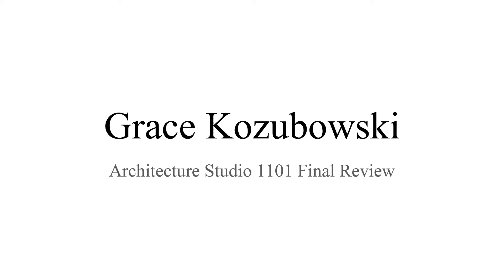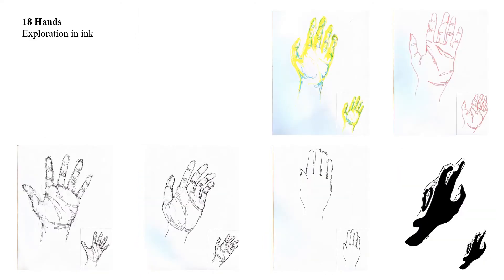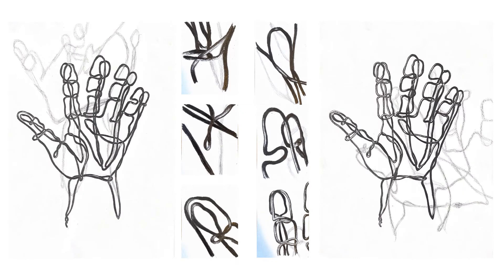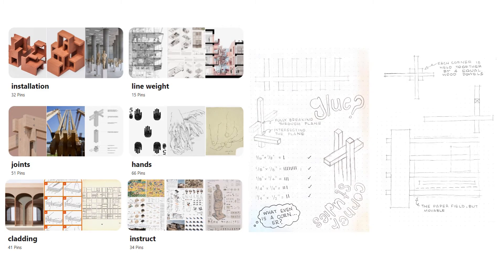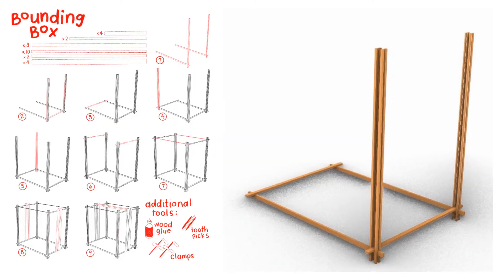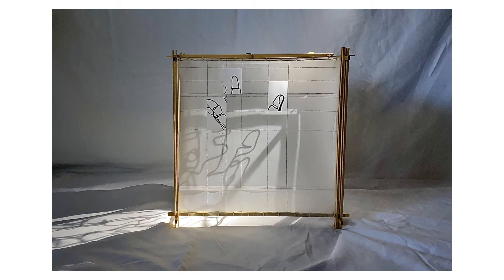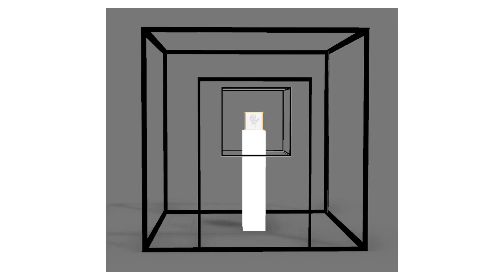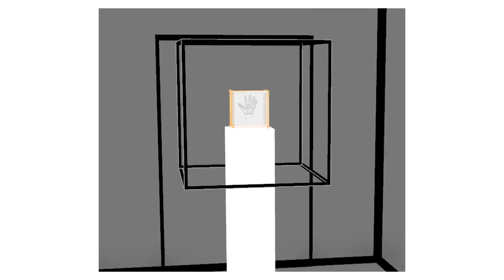GKozubowski Final Presentation